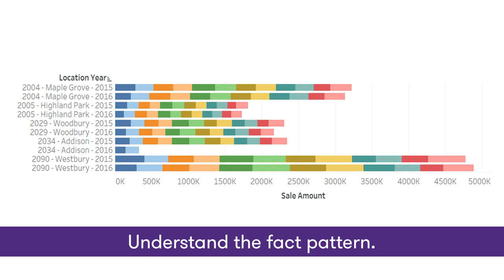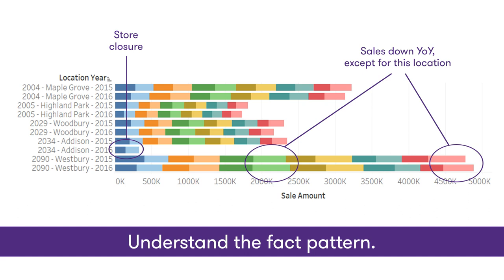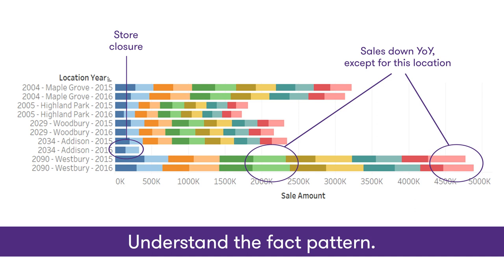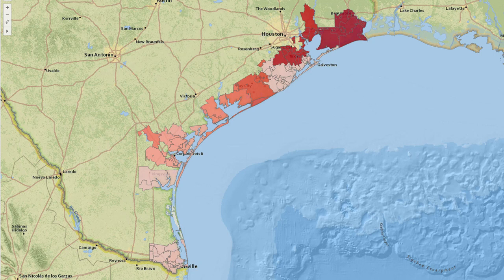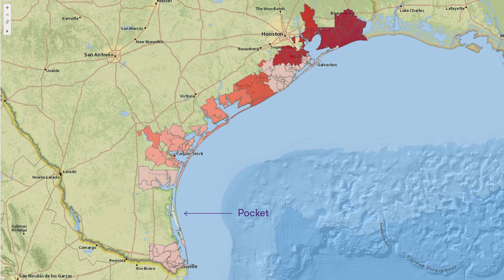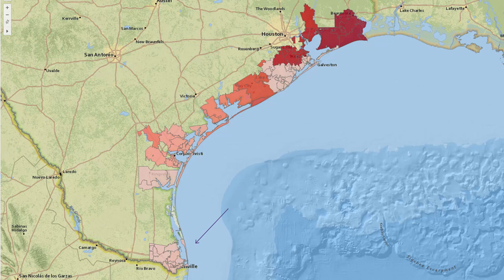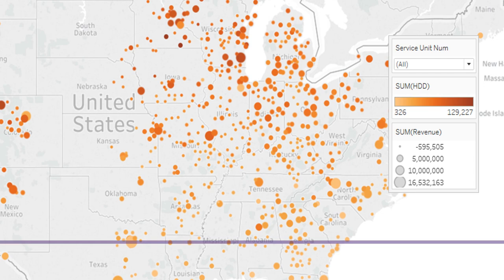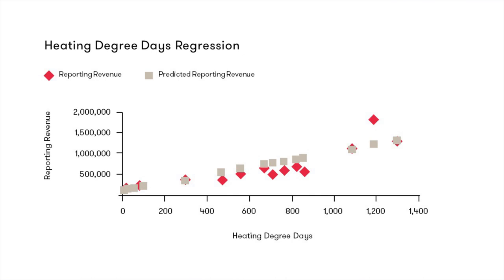Put audit data analytics into action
National Partner Brian Wolohan, Audit Quality and Innovation, and National Partner Jim Burton, Audit Methodology, discuss how auditors gain insights through enlightened data analytics to better understand all types of information, from viewing a fact pattern, to seeing unique and notable items, to visualizing and comprehending revenue patterns.